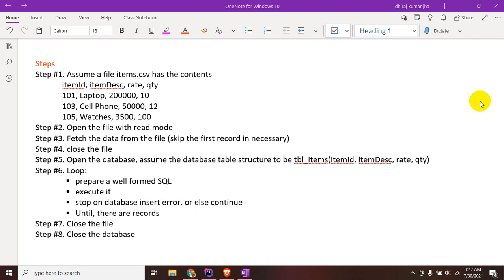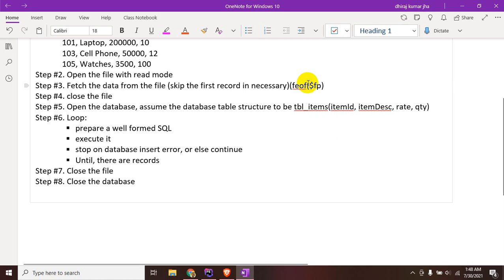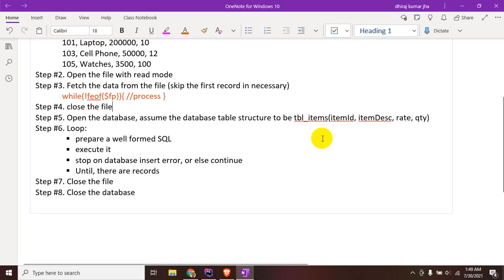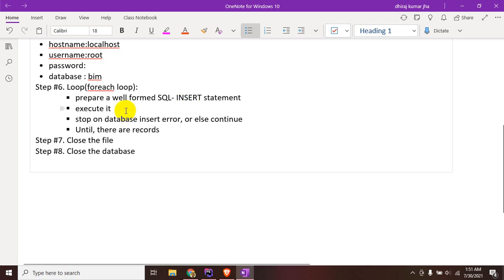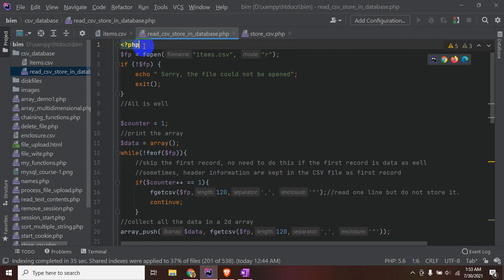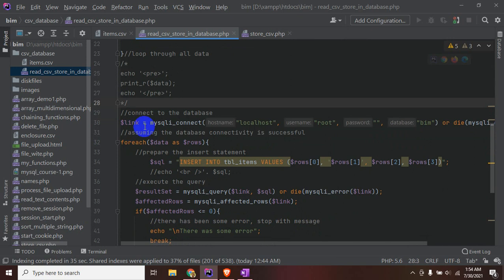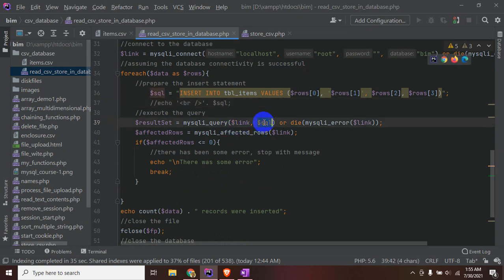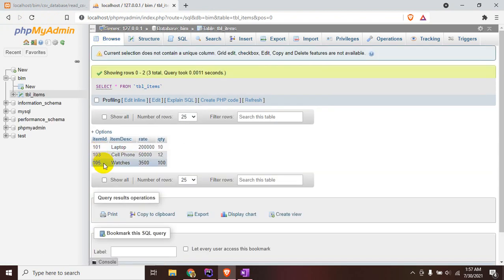Reading data from CSV file and inserting into the MySQL database using PHP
This short tutorial will guide you to read a csv file that is already stored on the server, and store the contents within MySQL Database table. Important Concept from Exam Point Of View to Bachelor of Information Management Students of Fourth Semester, Tribhuvan University, Nepal.